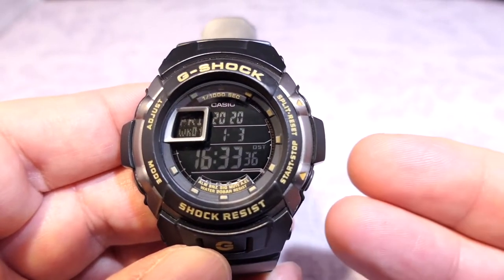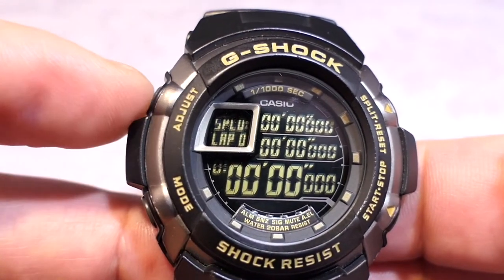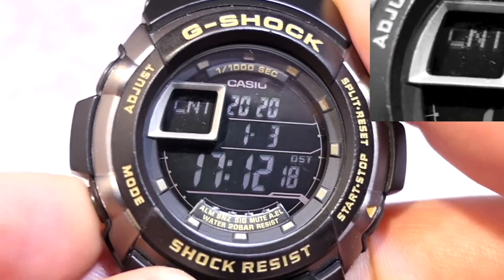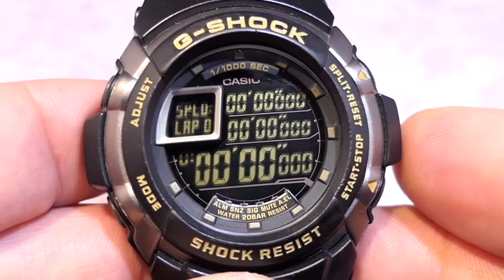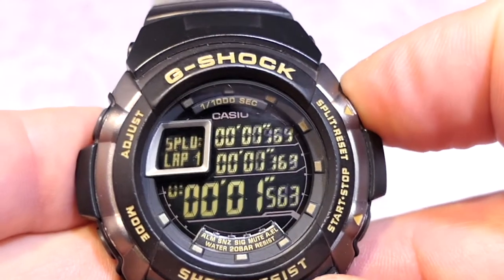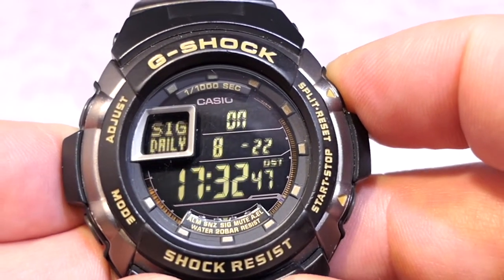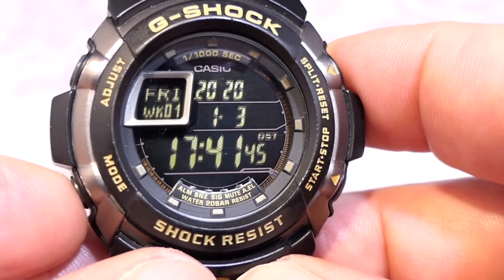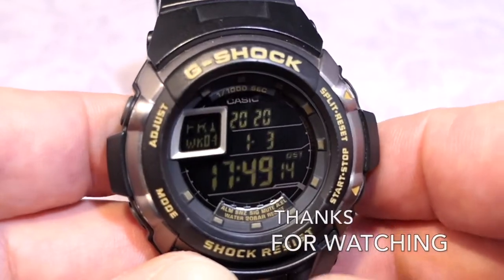CASIO G-SHOCK G 7700 FULL Tutorial - Special thanks to Travis Walker for recommending - Old Video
Special thanks to Travis Walker for recommending this G-SHOCK G-7700 that is absolutely packed full with features, including one super cool quirk... this is a Sly Fox of a G!

0:00 Intro and shoutout to Travis Walker
0:55 Size comparison next to the GD-350
1:25 Measurements and detailing
3:04 Home Screen
4:18 Test Screen
4:58 Home Screen features
6:10 Hime Time hidden feature Demo Mode
6:53 Backlight
7:24 Adjustment mode
12:20 Mode functions
13:09 Mode - Stopwatch Tutorial
15:40 Mode - Stopwatch record Tutorial
17:01 Mode - Stopwatch countdown + quirks
19:05 Mode - Timer Tutorial
21:31 Mode - Alarm + SIG Tutorial
27:03 Mode - World Time Tutorial
28:32 Mute
29:19 Biggest quirk feature
31:05 Conclusion

Support the channel by using this link when you shop at Amazon that gives a tiny percentage but doesn’t effect your purchase price, whether you buy from the shop or if you continue shopping through the

If you want to show your appreciation and like to offer a drink as a way to say thank you, here is a PayPal